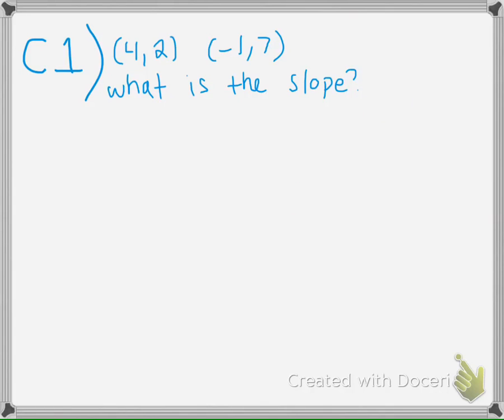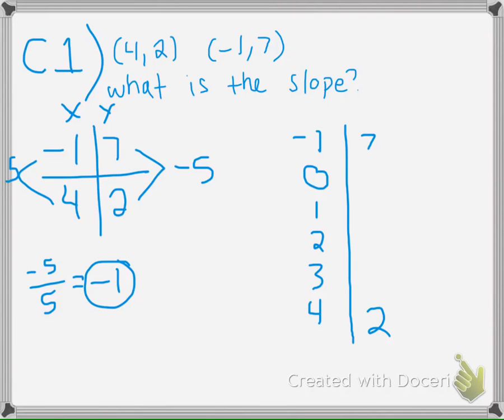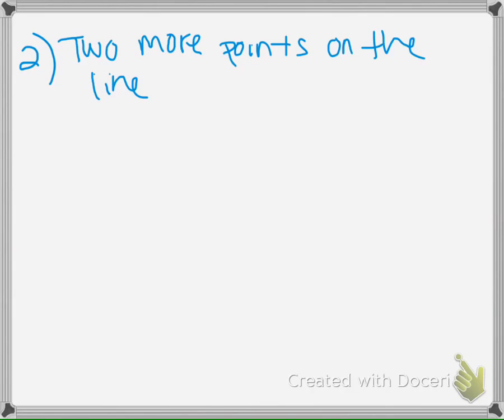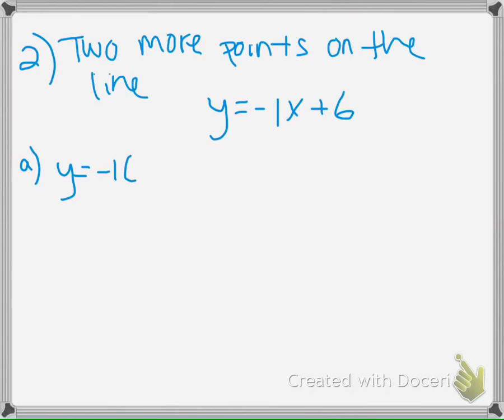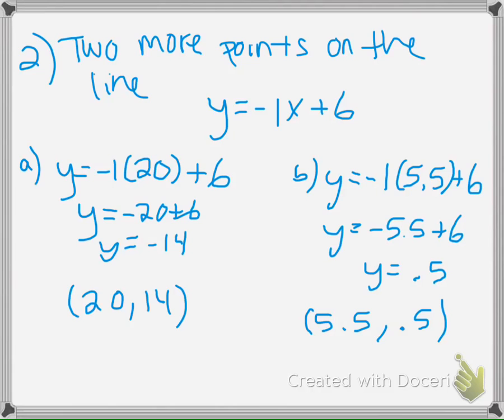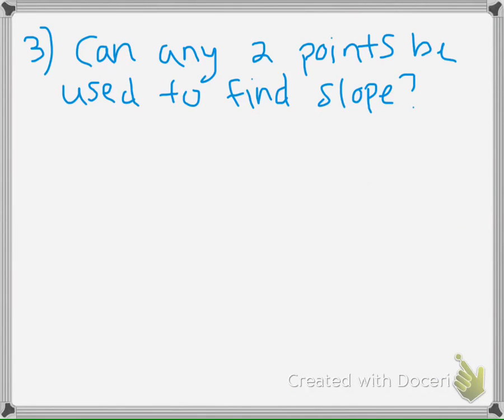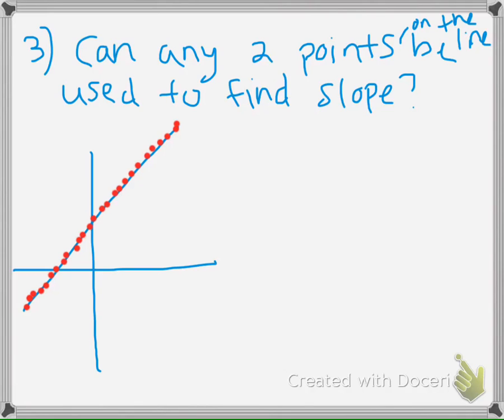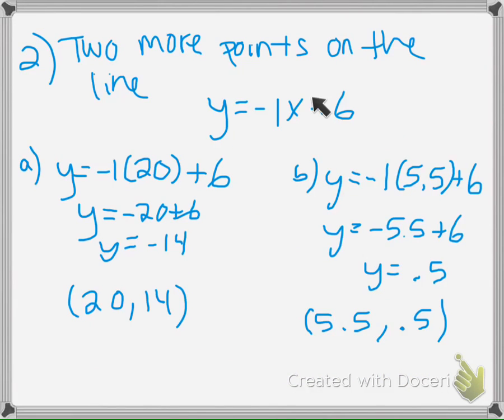WED 2/10 HW VIDEO